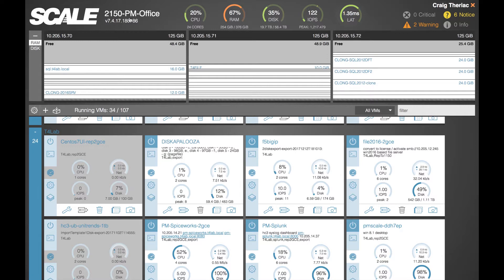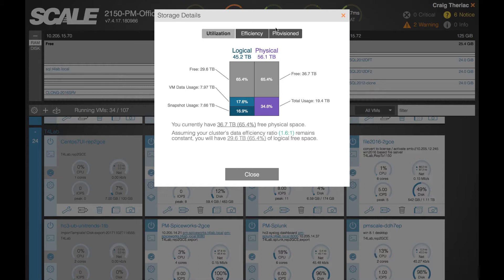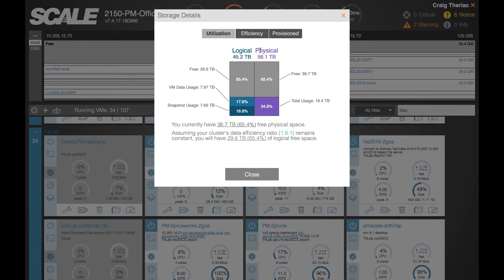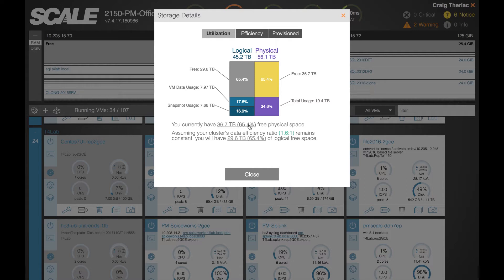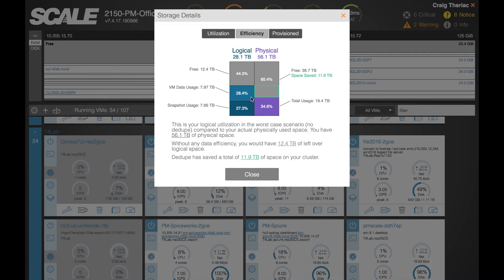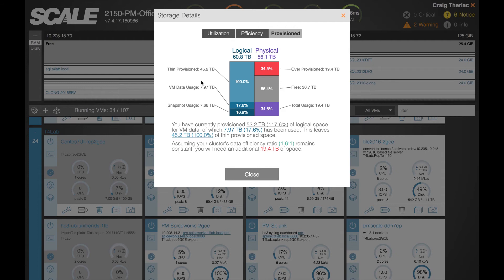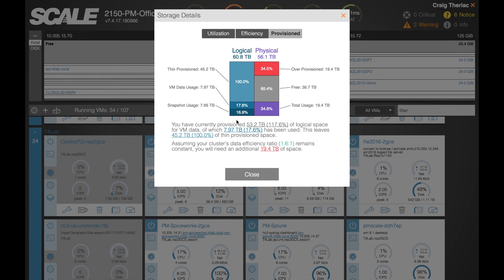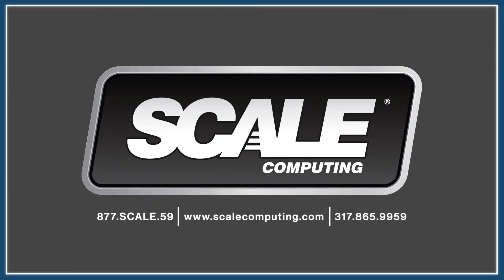Scale Computing | SC//Platform - Deduplication and Enhanced Storage Details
Take a brief look at HC3's deduplication and enhanced storage details.